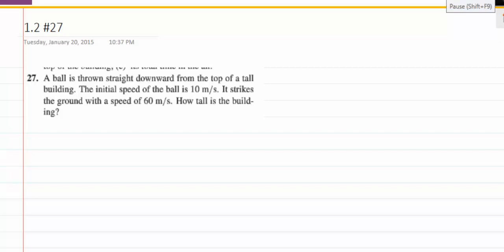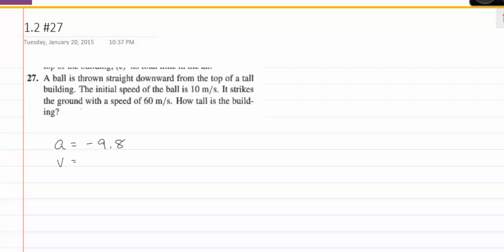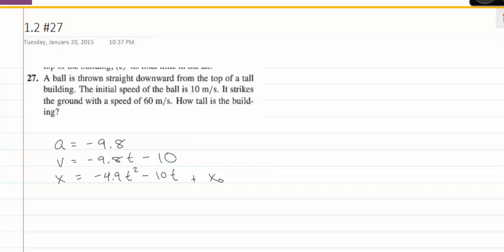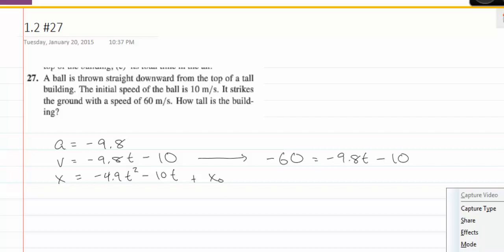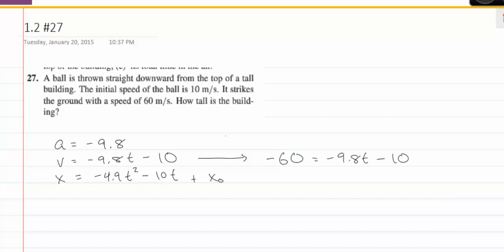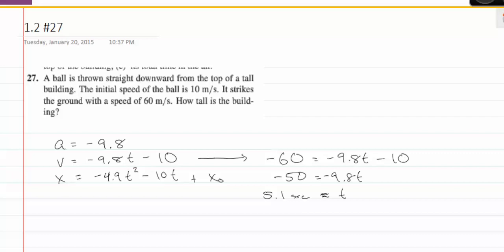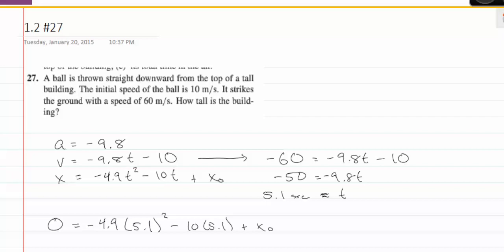Math 252 1.2 #27